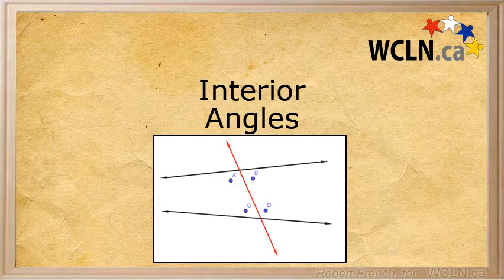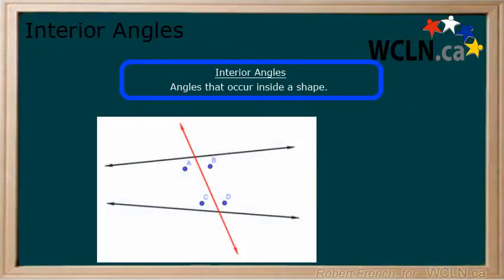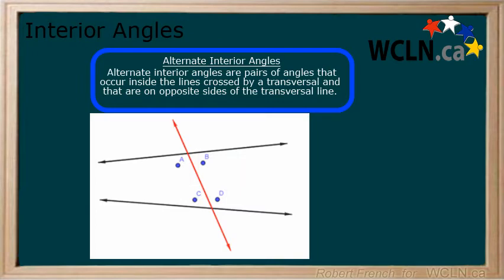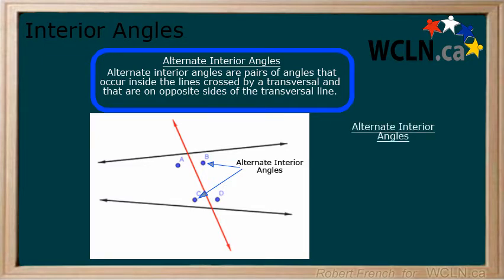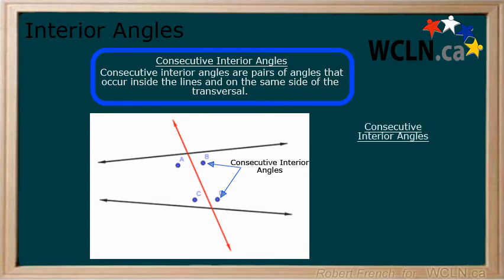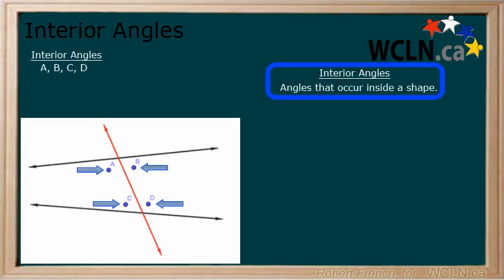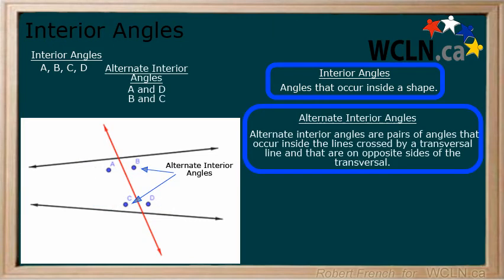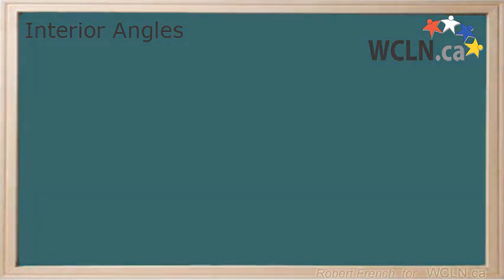WCLN - Math - Interior Angles